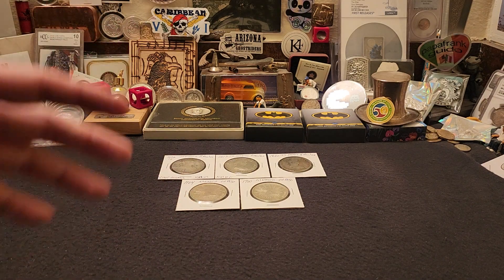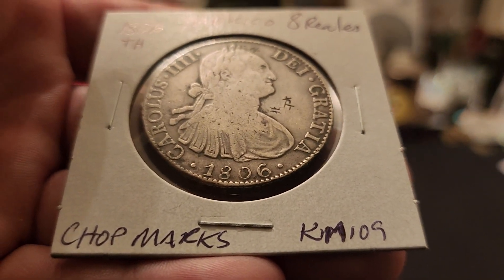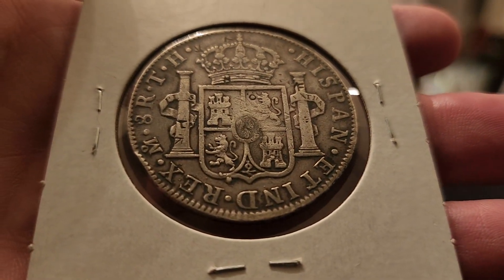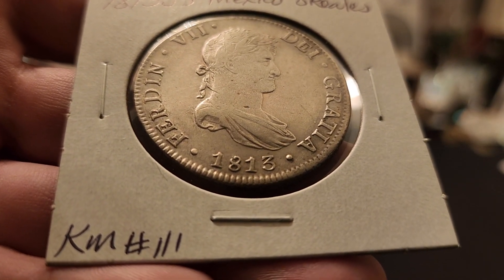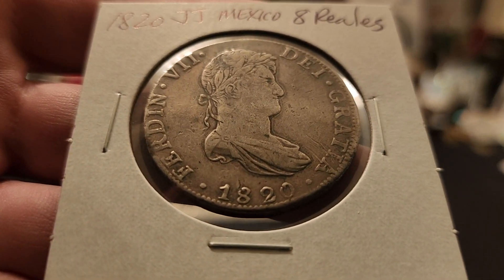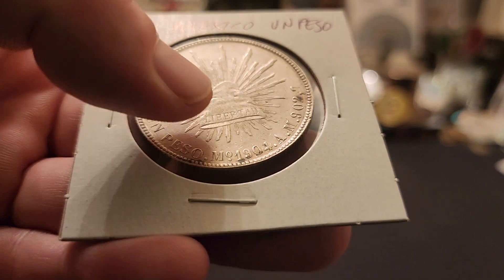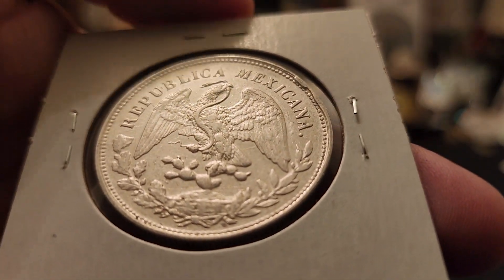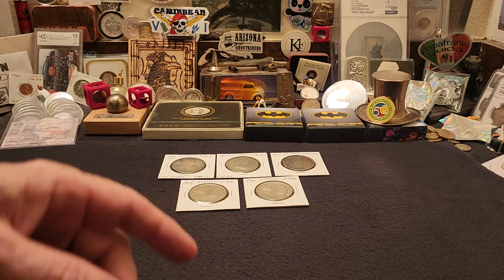I BOUGHT OLD MEXICAN SILVER! OVER 118 YEARS OLD TO 216 YEARS OLD!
In this video Raven shares a really amazing purchase of some OLD MEXICAN SILVER! 1806 8 Reales, 1813 8 Reales, 1820 8 Reales, 1900 UN PESO, and a 1904 UN PESO!!! All these coins are in excellent condition and have a lot of history!